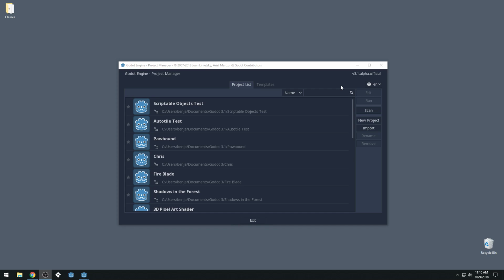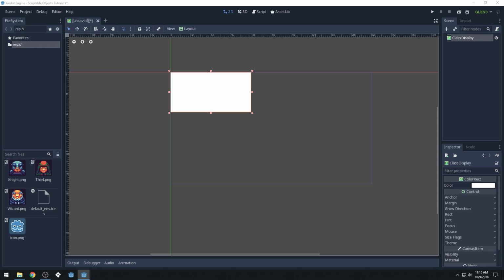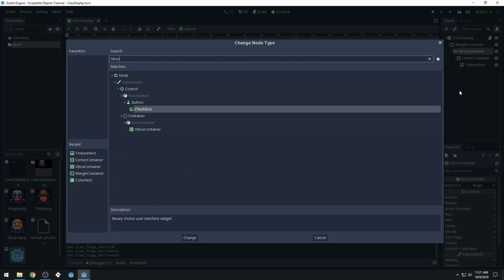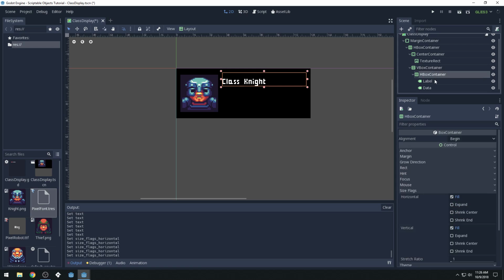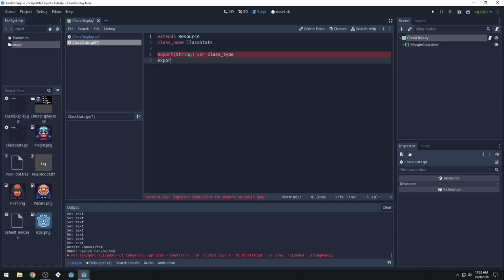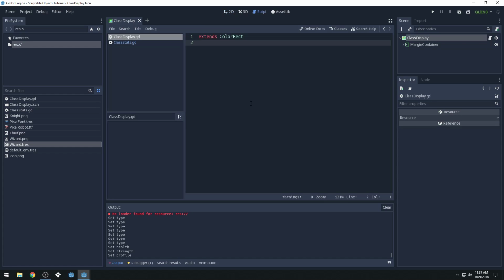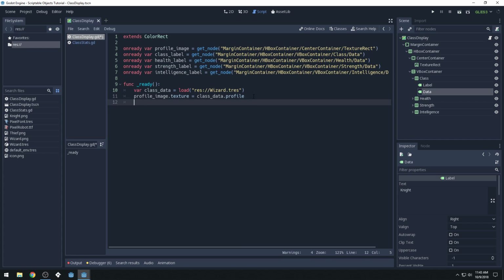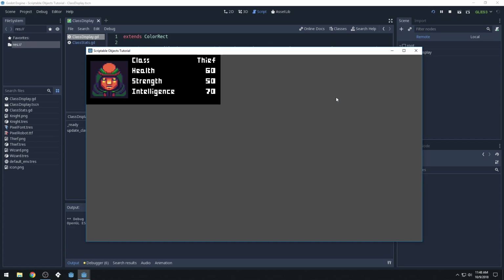Godot Engine 3 - Scriptable Objects? P1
In this new Godot Engine 3 tutorial I talk a bit about scriptable objects and how they might be used for character classes in an RPG.